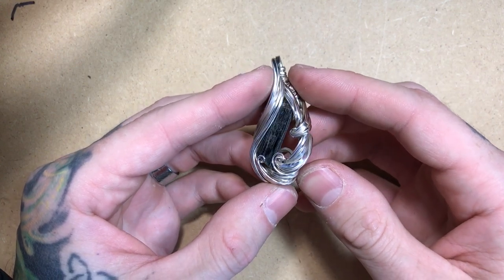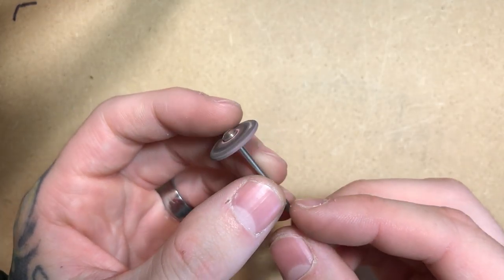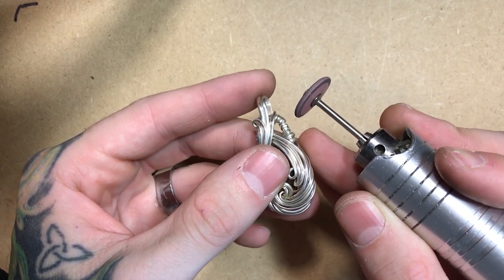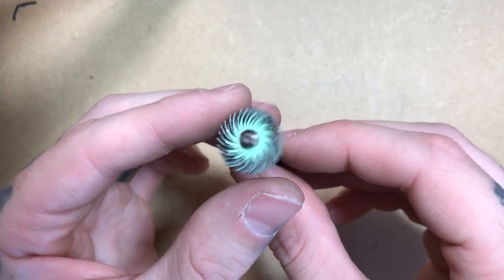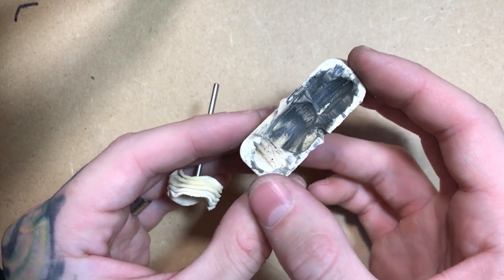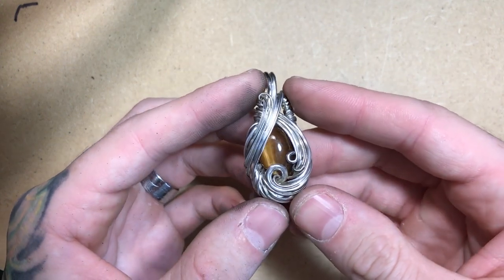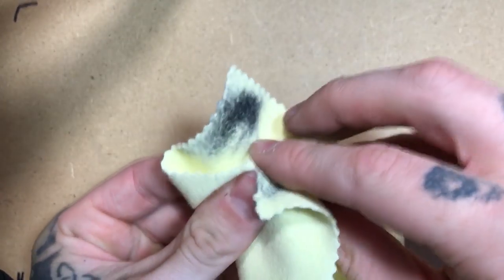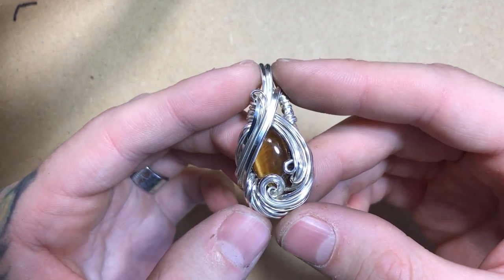Wire Wrapping Tutorial: Finishing and Polishing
This is the first video I have done that requires tools beyond just pliers. Below are the links to the tools I used in this video*: